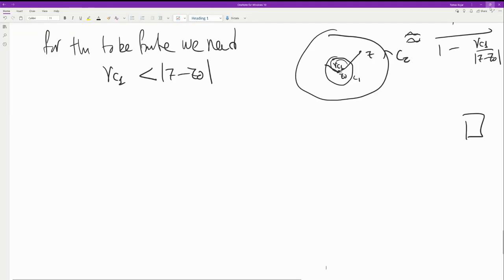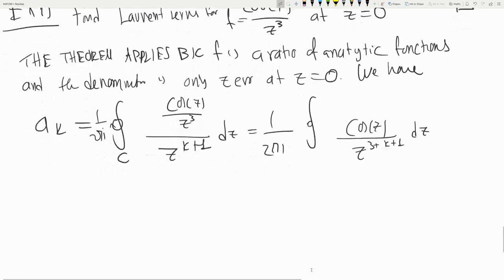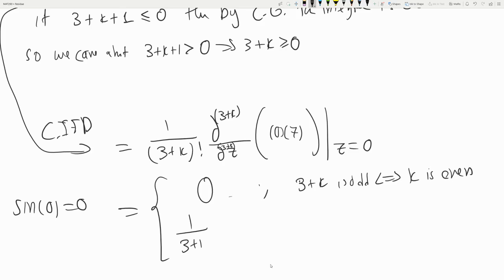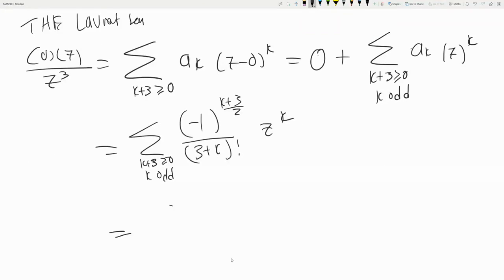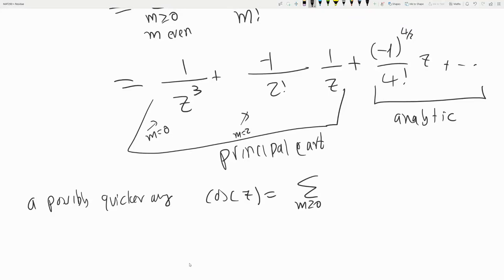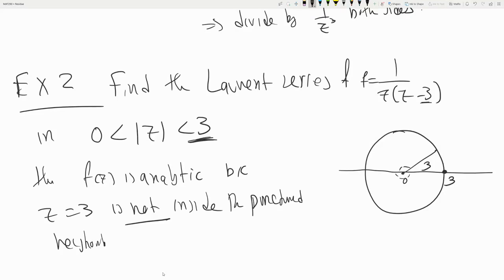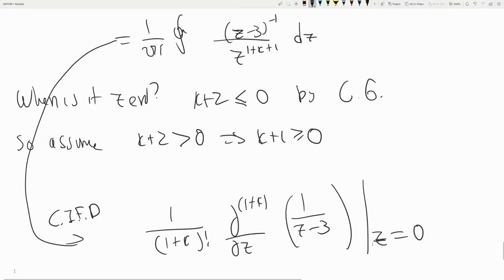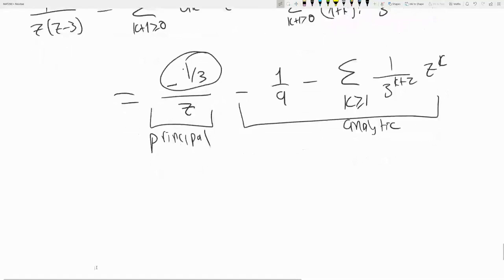Complex analysis: Laurent Series examples one